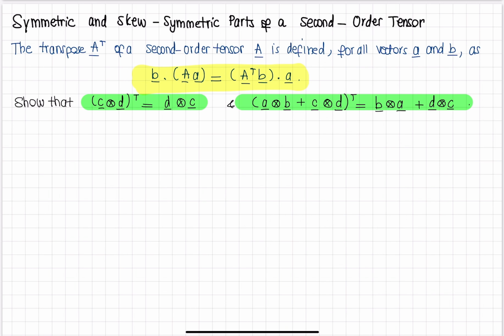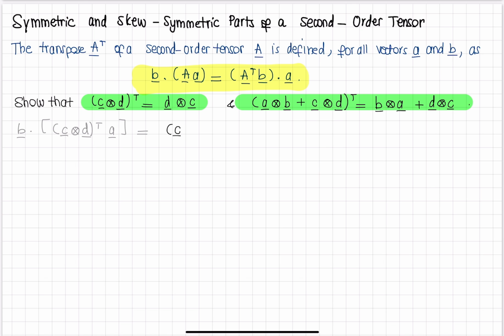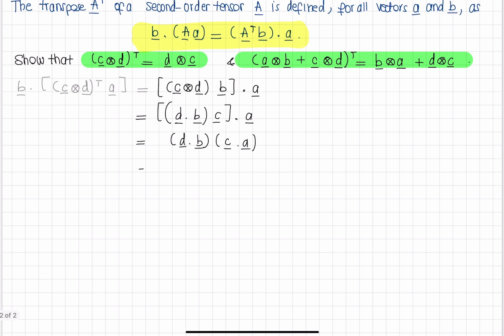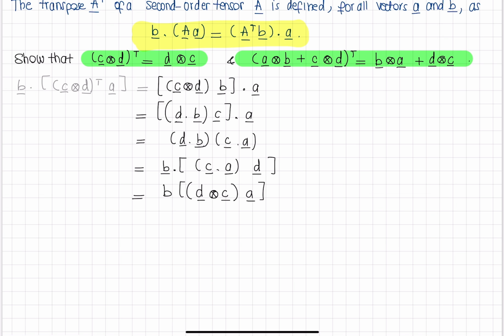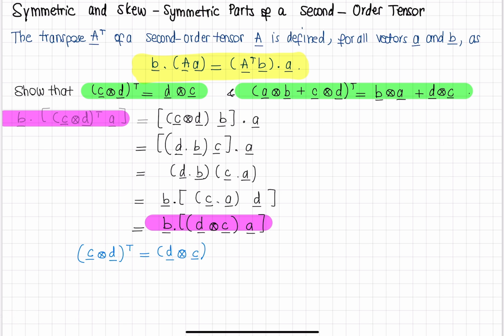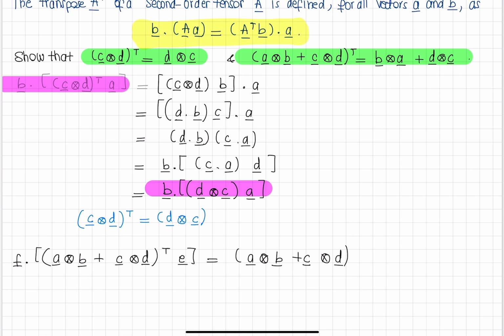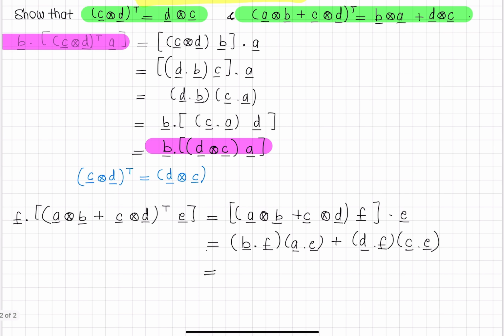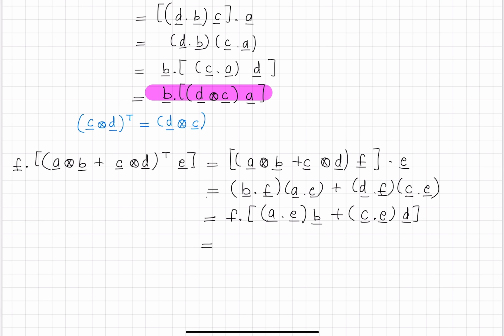Transpose of the tensor (bun) product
In this video, we prove two identities involving the transpose of a tensor product.